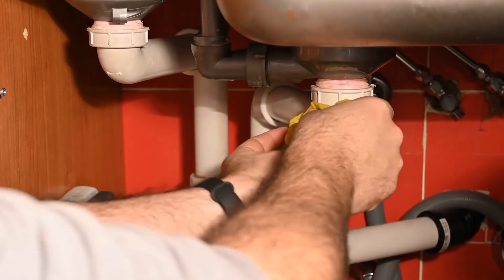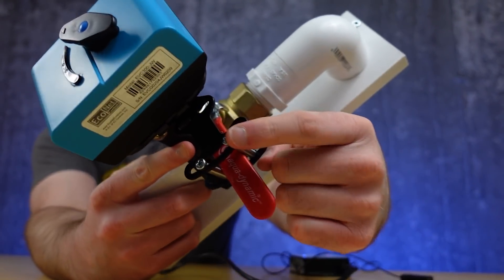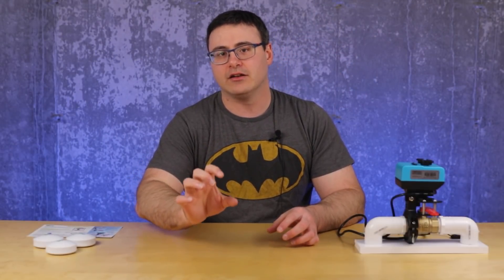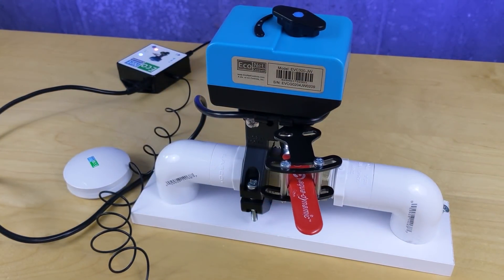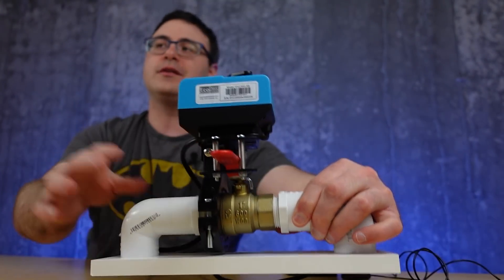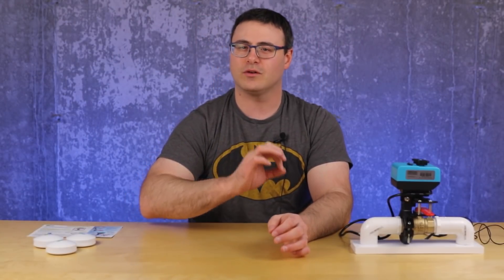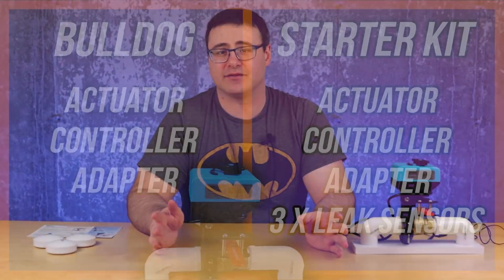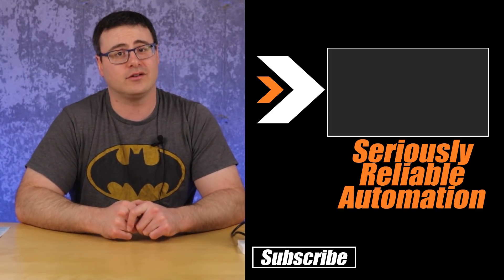This Automated Valve Will Protect Your Home from MAJOR Water Damage - Bulldog JW Review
Smart home products like this can save your home from serious water damage, and this Bulldog Valve Robot can do all of that without the internet being required or any sort of smart home hub.  This is truly a plug and play solution that will get you everything you need with just one (guided) purchase.

I really like a number of the engineering components of the Bulldog and I'm very happy with the performance of the actuator.  This is a product that works without the internet, but can also be integrated with systems I love like Samsung SmartThings, Google Home, and Amazon Alexa.  All of those product systems can control the valve in my home and stop me from having a major leak somewhere in my home.

So I'm recommending the Bulldog JW starter kit that comes with 3 leak sensors. They come paired with the controller already and you can place them throughout your home. Enjoy saving yourself from water damage and keeping your home safe and secure with this system.

Brian